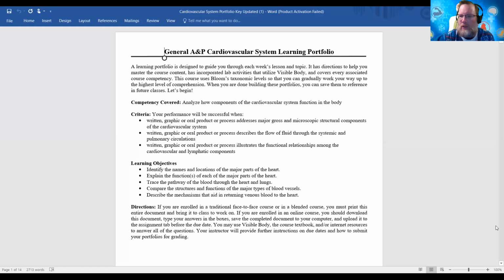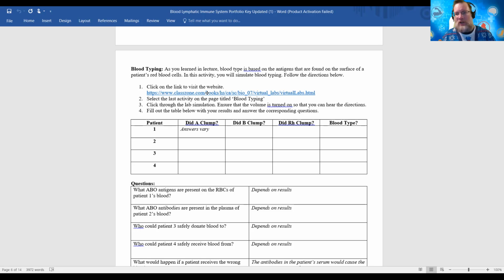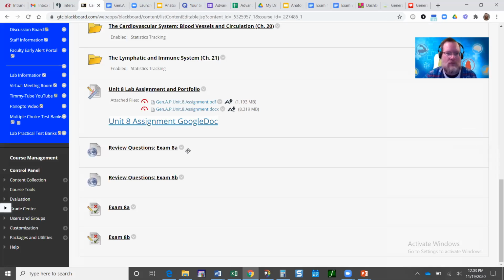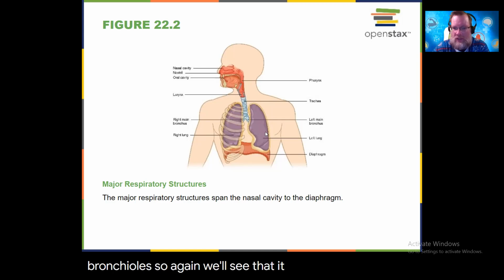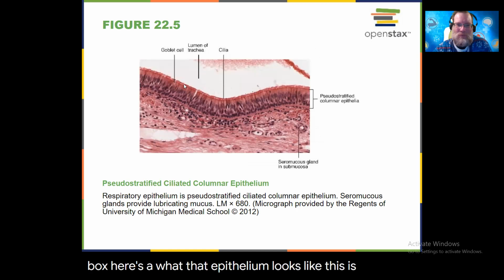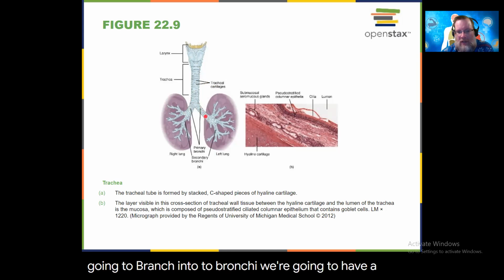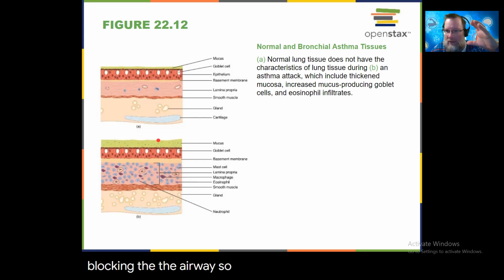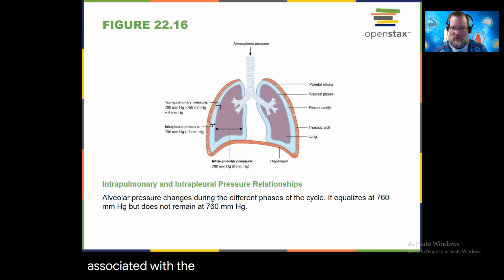General A&P: Unit 10, Respiratory System and Blood Vessel Identification Review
Part 1: Visible Body Blood and Vessel Identification (First 22 minutes)
Part 2 begins at 23:00: Unit 10: Respiratory System